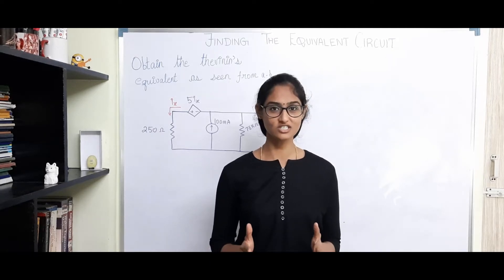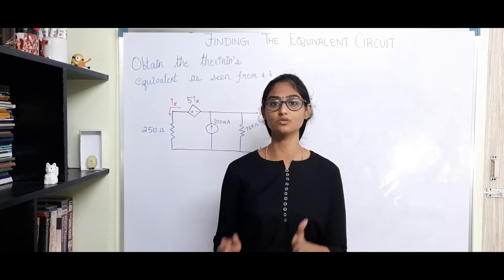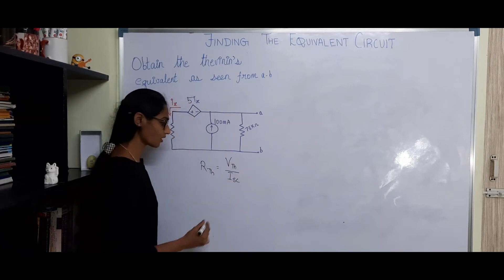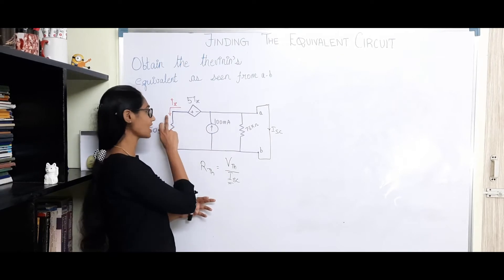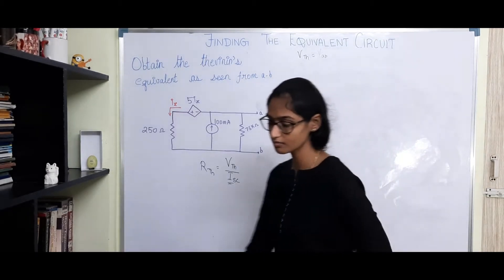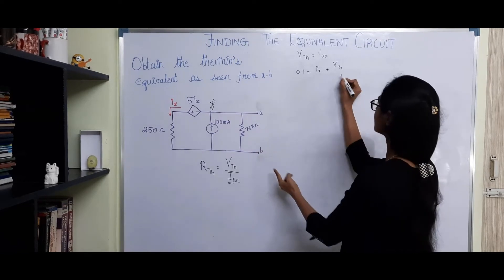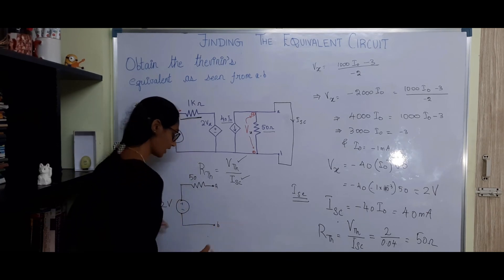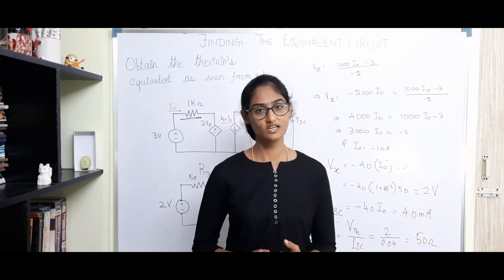Problems on Thevenin's theorem (with dependant sources) | Part 2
Problems on thevenin's theorem WITH dependant sources

0:00 Introduction
0:34 Problem 1 - Finding the equivalent circuit with dependant sources
7:18 Answer for problem 1
7:36 Problem 2 - Finding the thevenin's equivalent of an amplifier network
13:26 Answer for problem 2